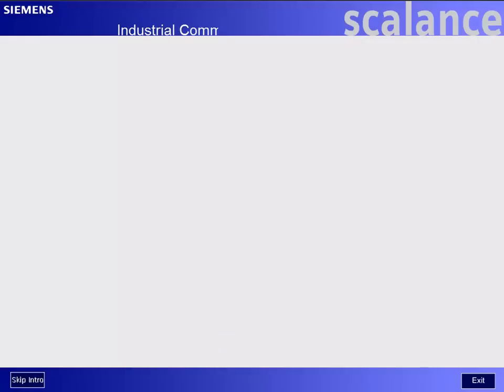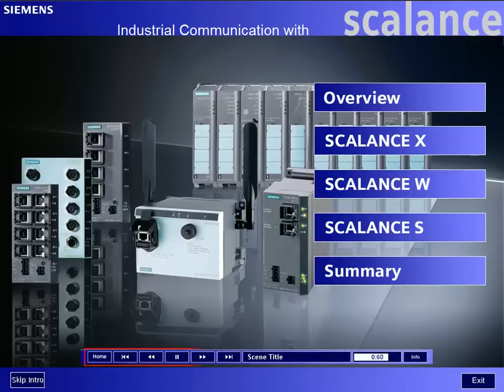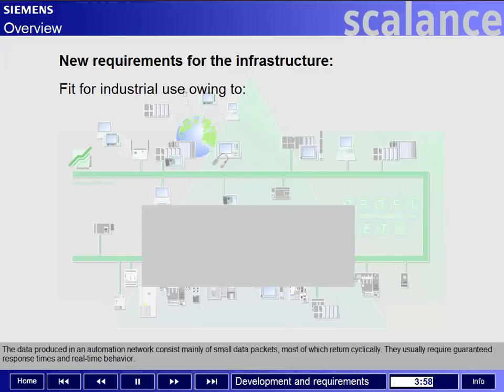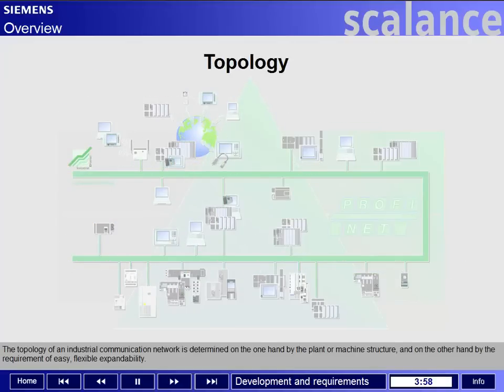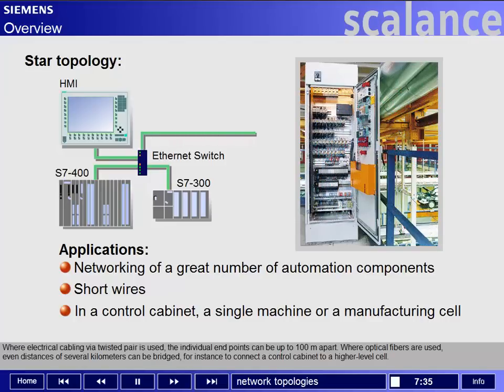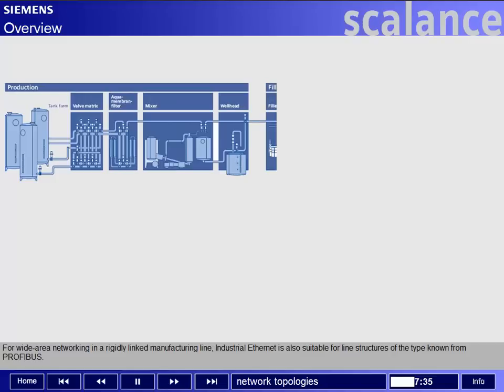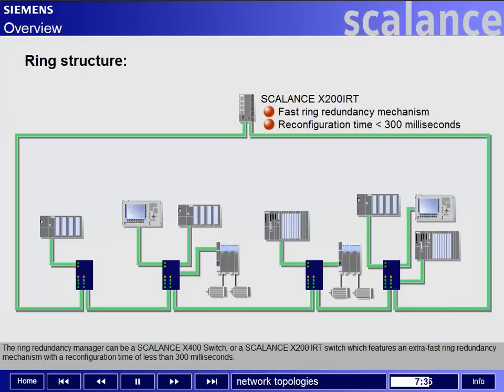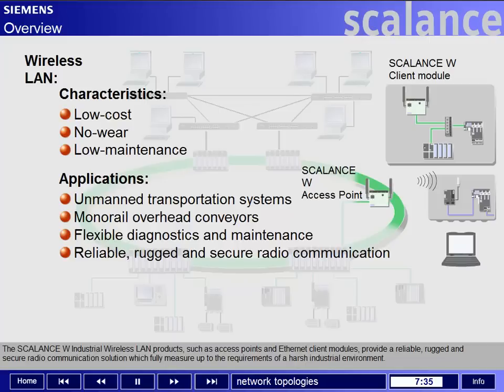Scalance Overview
SIMATIC SCALANCE V2 Getting Starting
2006